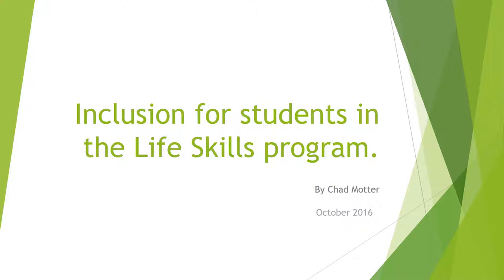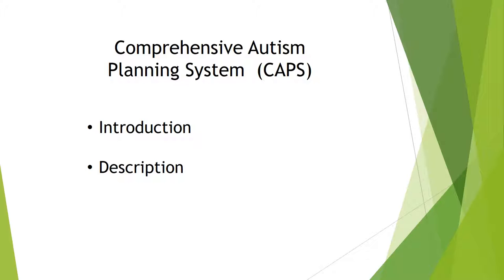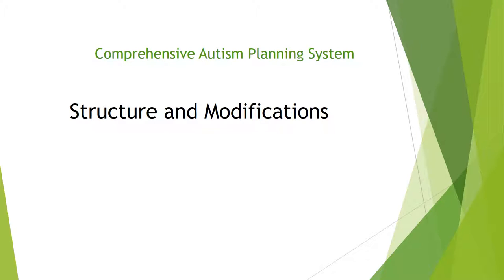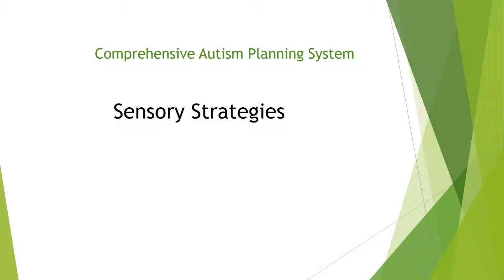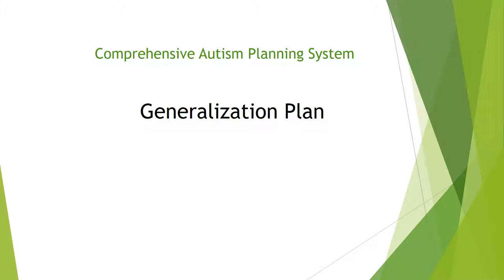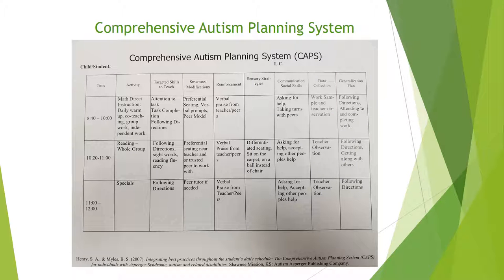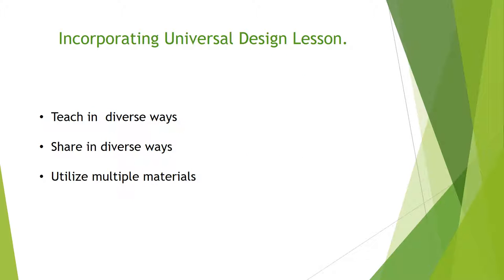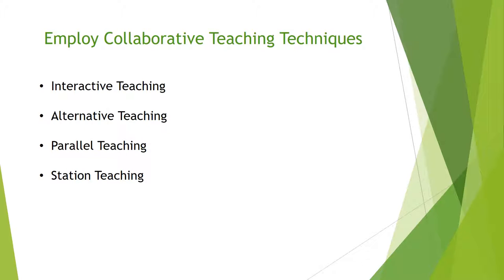inclusion life skills students CAPS oct 2016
An overview of having students in an inclusive setting using the CAPS model and other strategies.